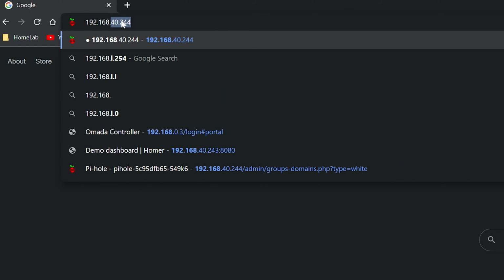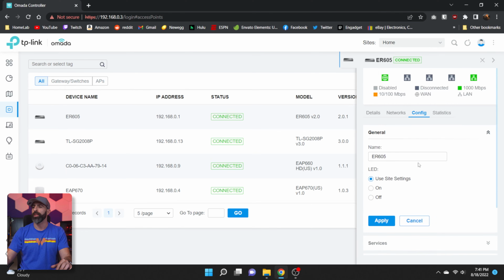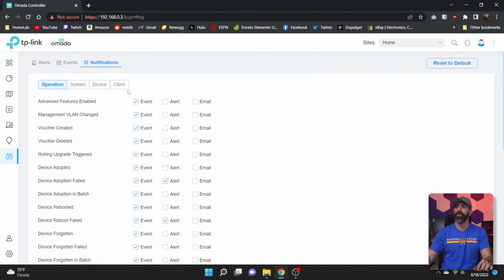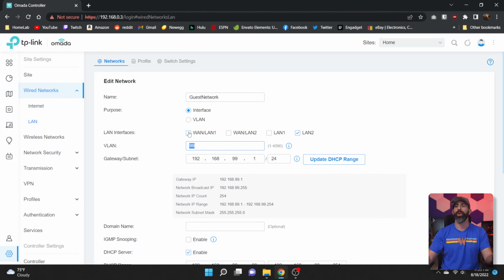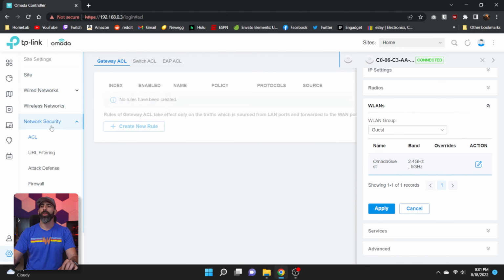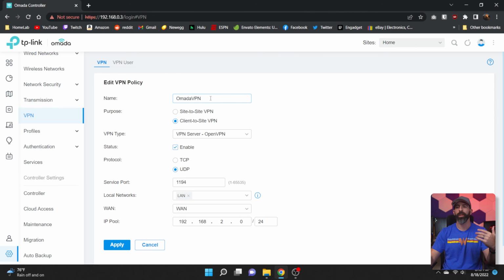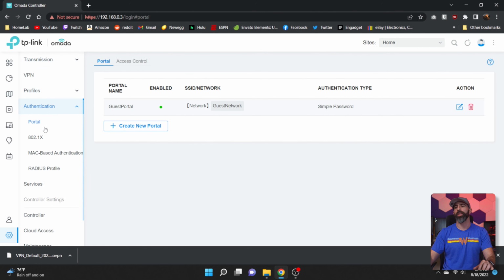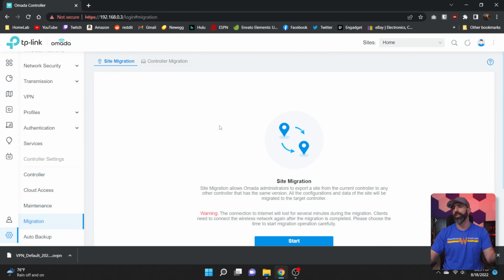TP-Link Omada Setup/Walkthrough - GUI, Firewall, VPN, and more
0:00 Intro
0:53 Adopt Devices
1:47 Dashboard
2:40 Stats
3:40 Map/Topology
4:46 Devices
7:45 Clients
8:30 Insight
9:13 Logs/Notifications
9:51 Settings
10:10 Site
11:22 WAN
12:59 LAN Interfaces & VLANs
15:35 Wireless Setup
18:53 Security/Firewall
22:11 NAT/Routing
23:04 VPN
25:54 Profiles
28:04 Captive Portal
29:50 DDNS/Services
31:09 Controller Settings
31:59 Backup and Restore
32:44 Conclusion